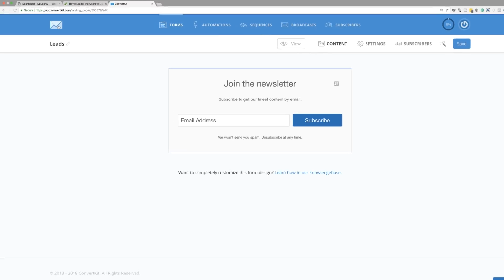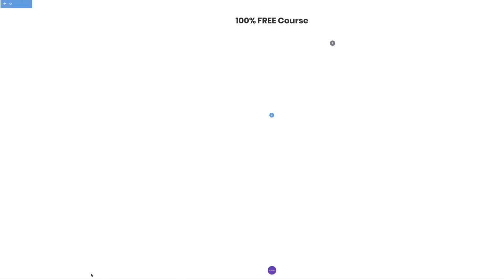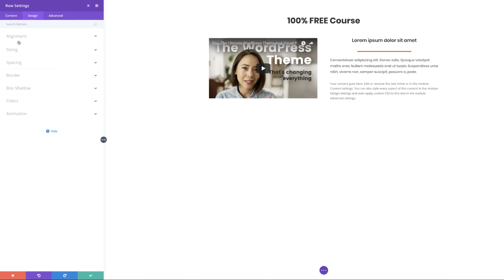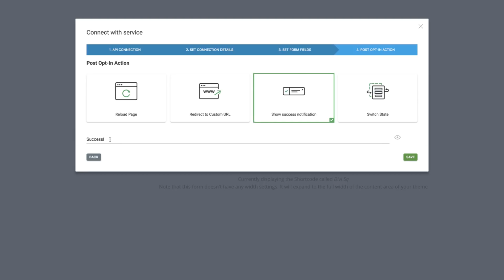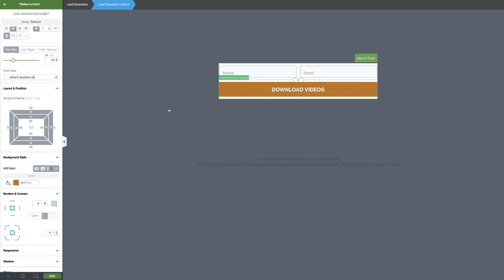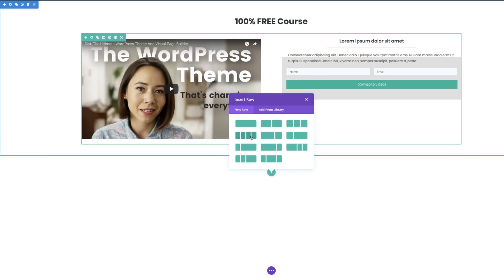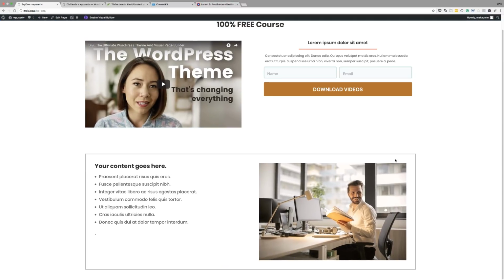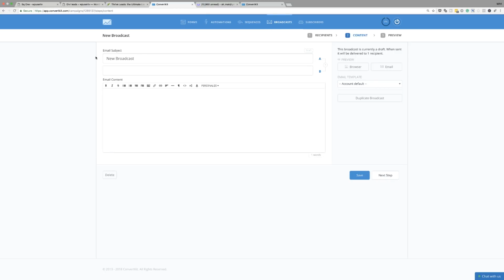How to make a squeeze page with WordPress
In this video, I am going to show you step by step how to make a squeeze page with WordPress. We will be using Divi as our page builder, Thrive Leads as our email capture and Convertkit as the email autoresponder.